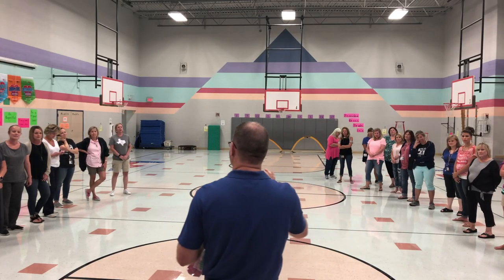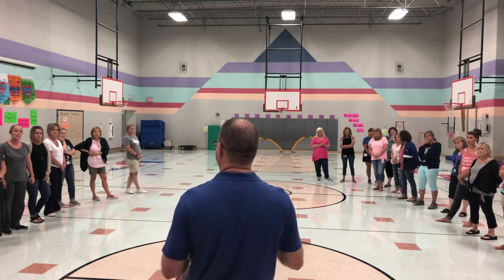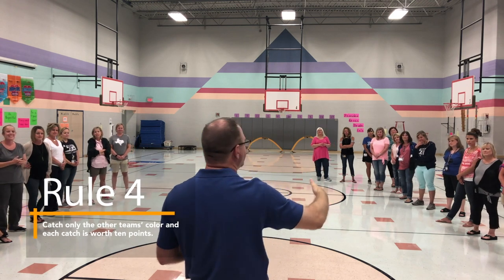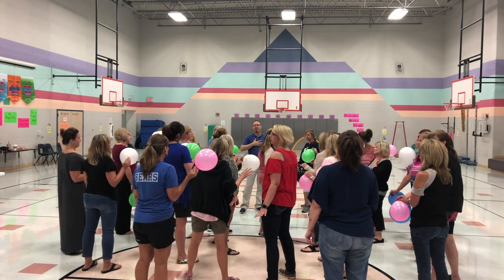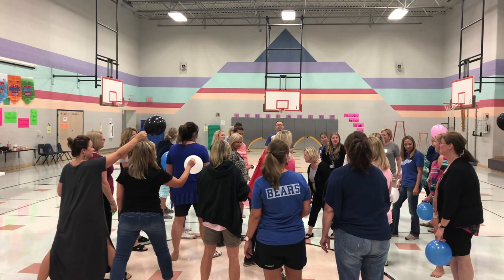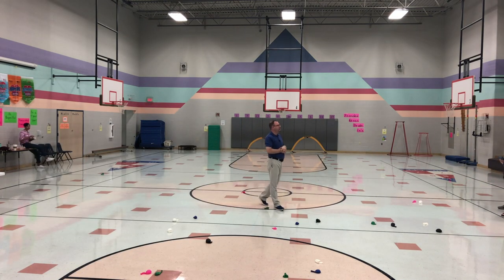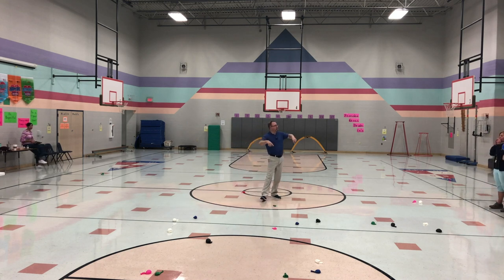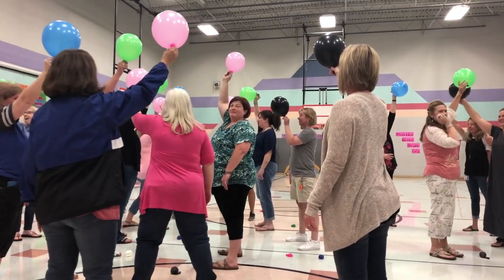S1 EP.1 - Balloon Capture: A large group team building activity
Balloon Capture - Each participant will blow up a balloon and release it in the air at the same time. How many balloons can each team catch out of the air. Played as a competition for points or to learn to work together as a team. Rules will vary with each new round.

If you would like to get the full writeup of this team building activity, then please visit

The writeup will include additional variations plus good questions to ask for debriefing the activity for team development.